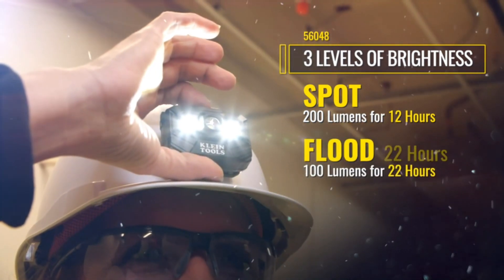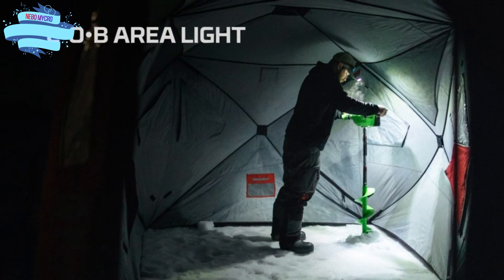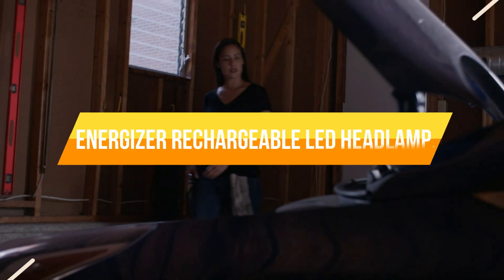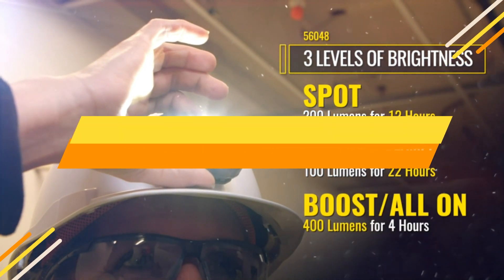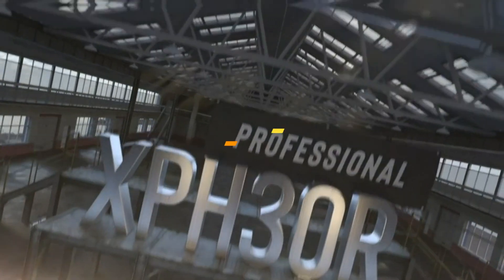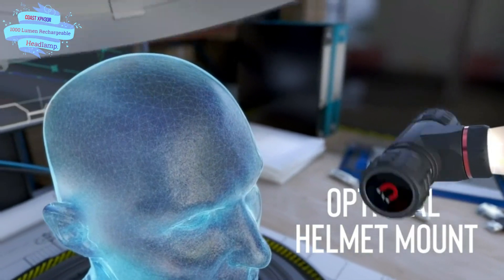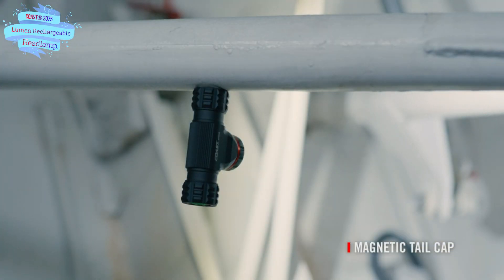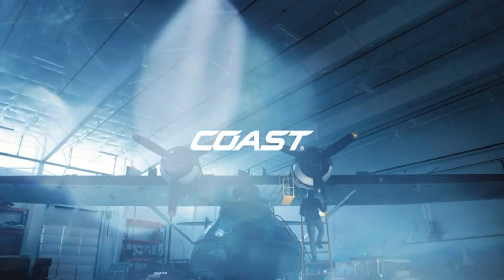Top 5 Best Head Lamp in 2023 || Best LED Rechargeable Headlamps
Links to Best Head Lamp of 2023 are listed below. At "Gadget Guide" we've researched the Best Head Lamp on Amazon saving you time and money.

✅ Links to The Best Head Lamp on AliExpress .
5️⃣ Outdoor portable LED sensor headlamp.
4️⃣ Super Bright LED Rechargeable Headlamps
3️⃣ Powerful  LED Rechargeable Headlamps
2️⃣ XHP70  LED Rechargeable Headlight
1️⃣ Super Bright Rechargeable LED Headlight

“As an AliExpress portals, I Earn From Qualifying Purchases.”